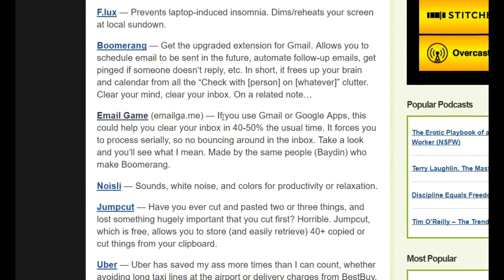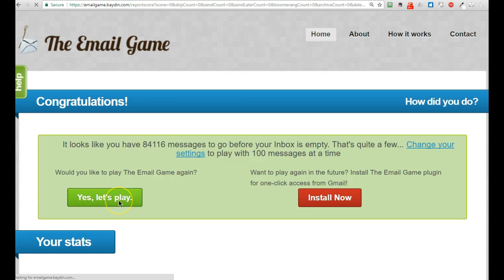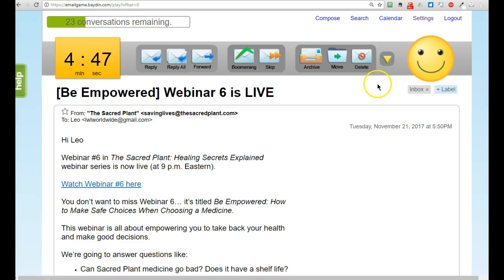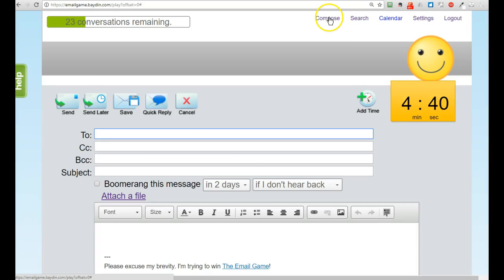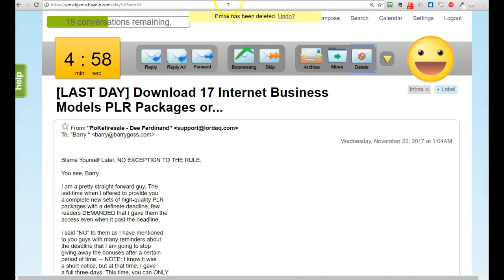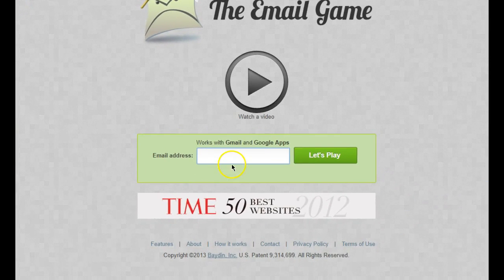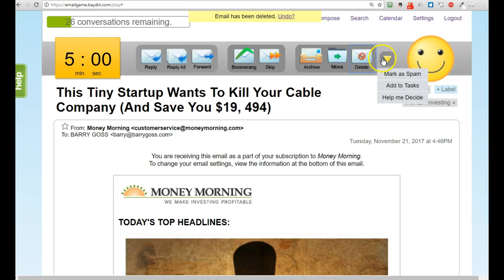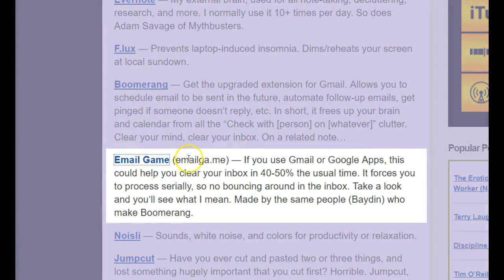Real Email Productivity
From Tim Ferris:

"If you use Gmail or Google Apps, this could help you clear your inbox in 40-50% the usual time.

"It forces you to process serially, so no bouncing around in the inbox. Take a look and you’ll see what I mean.

"Made by the same people (Baydin) who make Boomerang."

So, let's test this puppy out...

On our 'Money Monday' list yet?